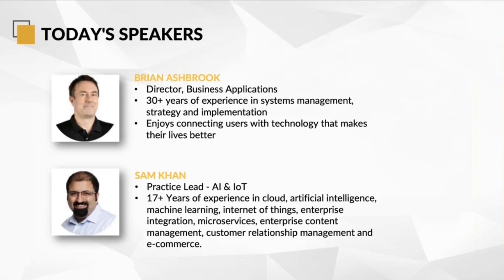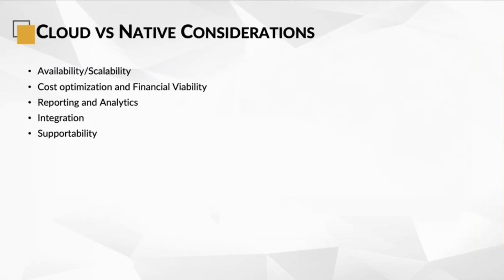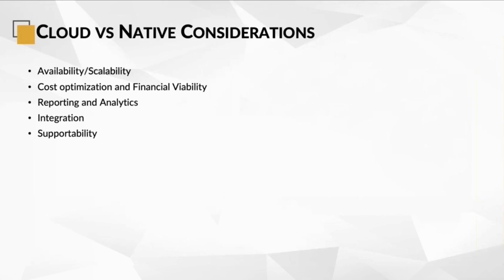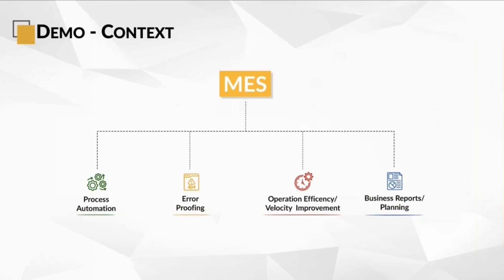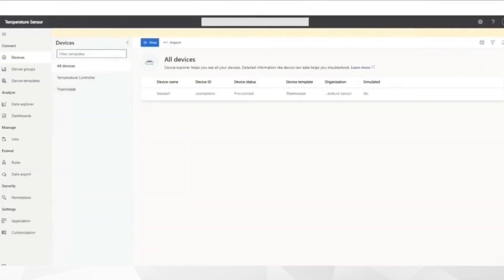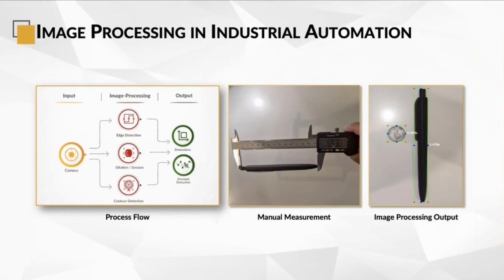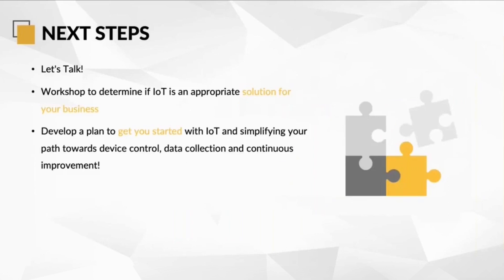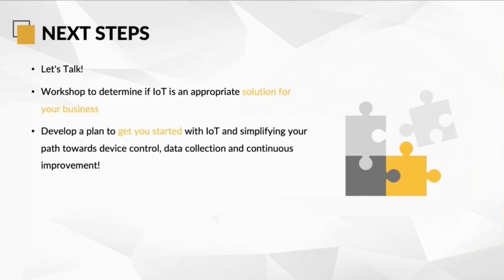Online Event: Reshaping Manufacturing with Industrial IoT - Use Cases and Trends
In this Online Event we show you how AlphaBOLD can help you embark on the journey of smart manufacturing by ensuring operational efficiency through enhanced visibility using sensors for advanced industrial processes.